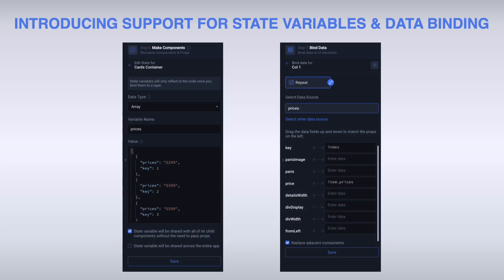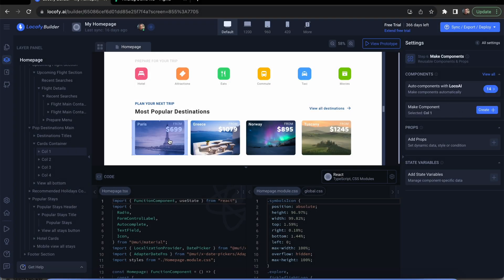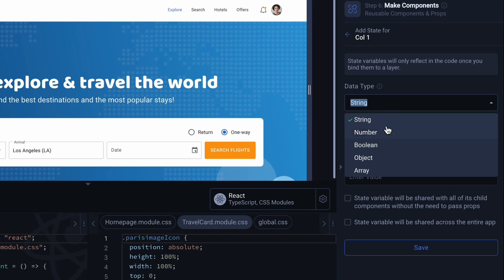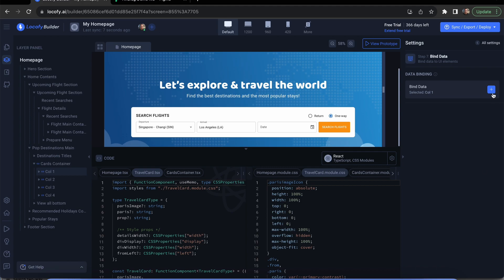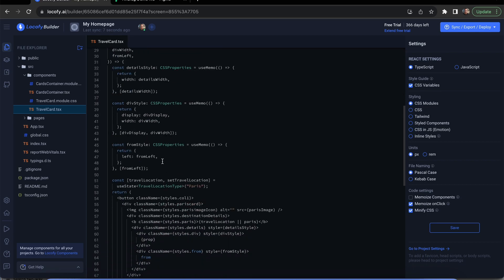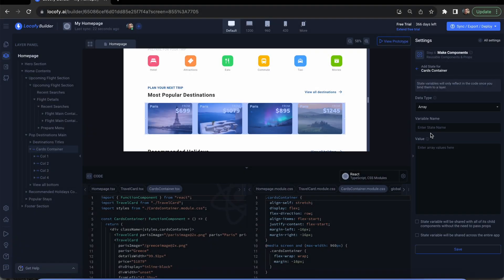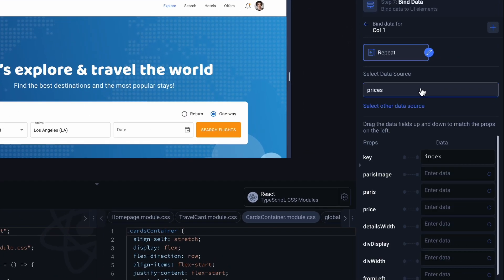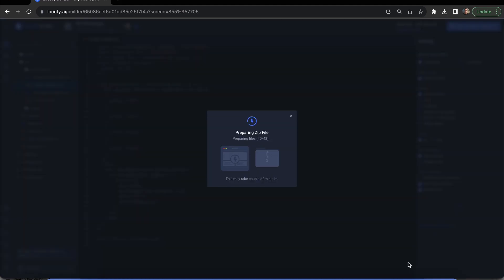Locofy.ai v7.8.0: Introducing support for State Variables & Data Binding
📣 Implement and map dynamic data to your code components:

✅ Manage states inside your component by creating different types of state variables and setting their scope as local, shared with children, or across the whole app. Further, use these state variables to bind data to layers.
✅ Get optimized code for your components by binding data to layers, props or setting up repeated components. Export this code to later setup API integration with minimal modifications.

Ship 10x faster with Locofy.ai!